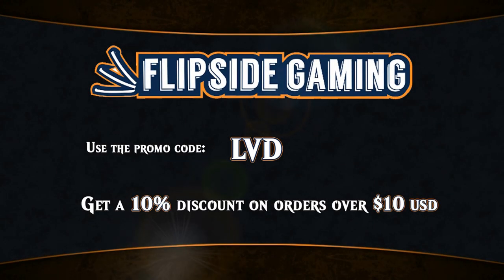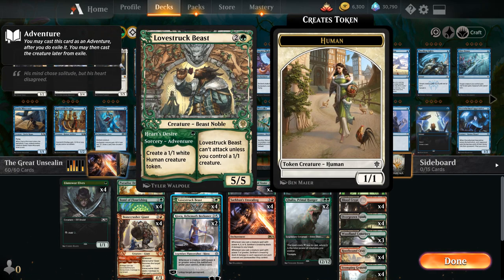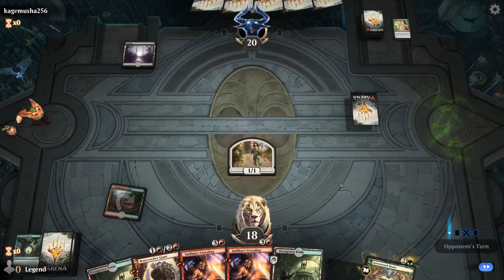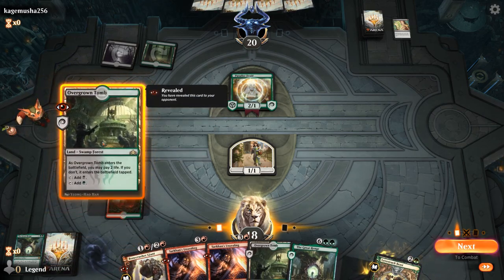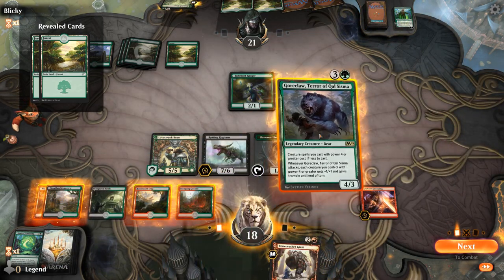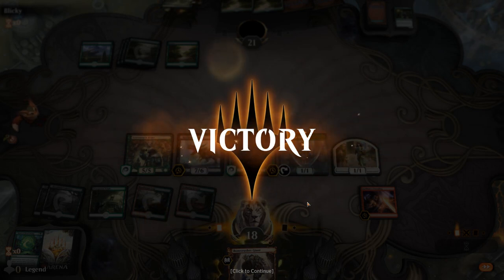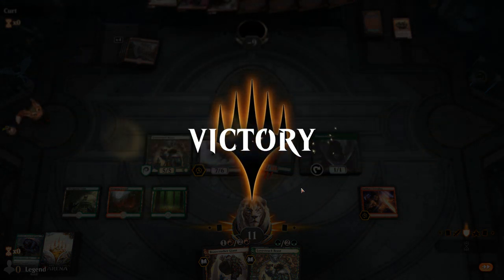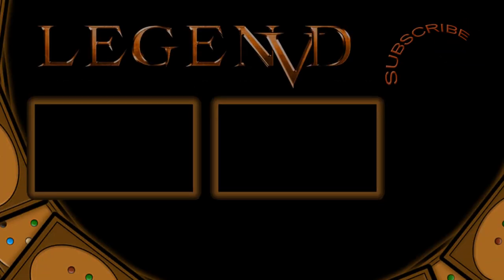MTG Arena - Historic - Unsealing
Magic the Gathering Arena deck tech & gameplay with The Great Unsealing in Historic.

Match 1: 06:07
Match 2: 10:11
Match 3: 14:21
Match 4: 17:22
Match 5: 22:35
Match 6: 26:43
Match 7: 30:57
Match 8: 32:55